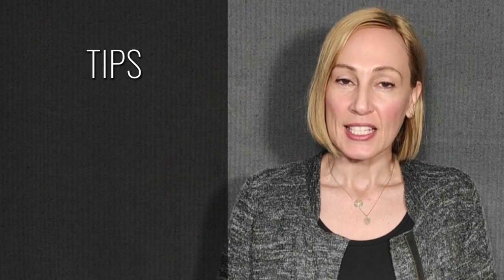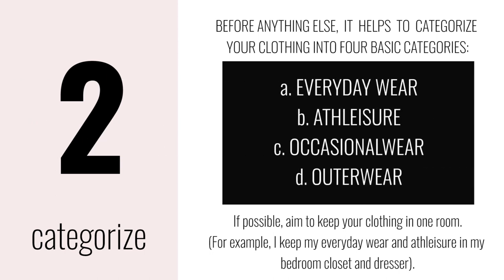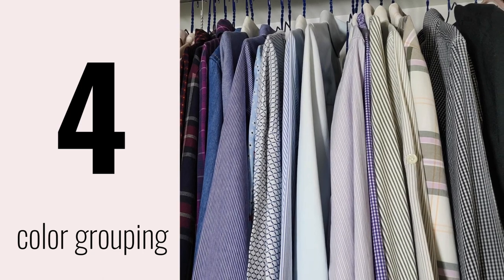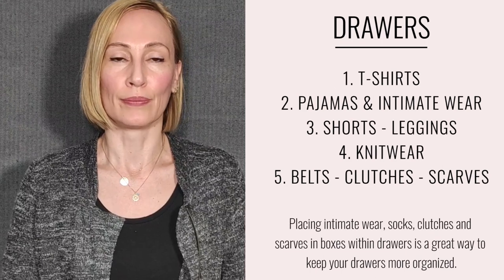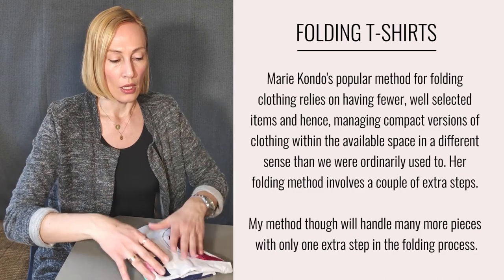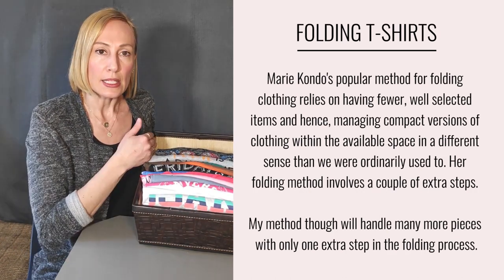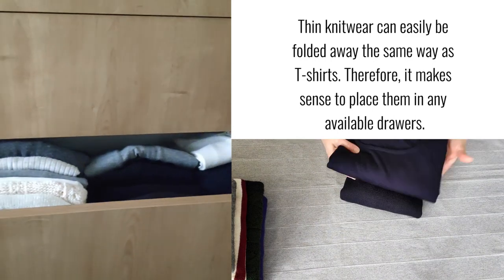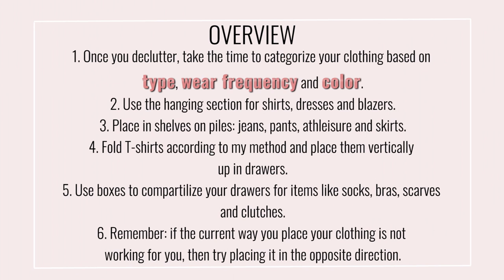How to Organize a Closet as a Maximalist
How to Organize a Closet as a Maximalist // Best tips for organizing a closet, including the art of folding and hanging as a maximalist. Velvet shows her method of folding tees, which is simpler than Marie Kondo's and how she organizes her closet, sharing her best tips if you are not a minimalist.

Main 🎵 Track by IKSON:

Title: THROWBACK
Artist: IKSON

Second track: EVERYDAY by Jason Farnham